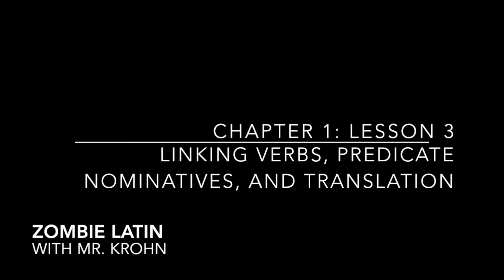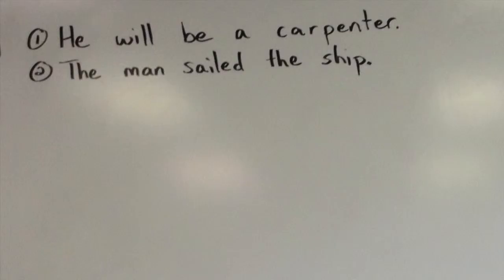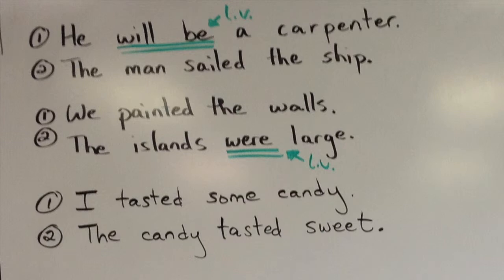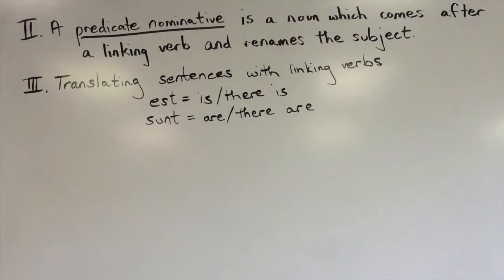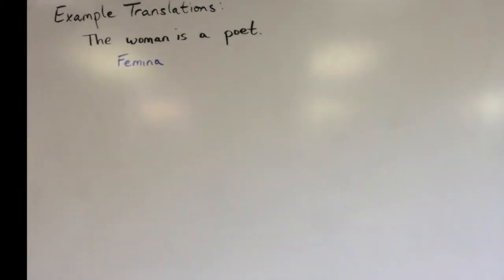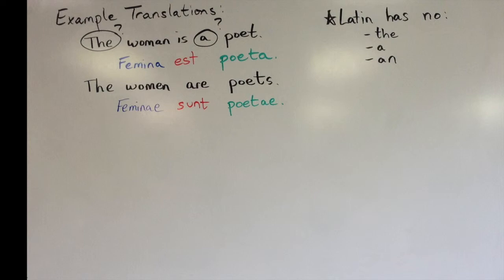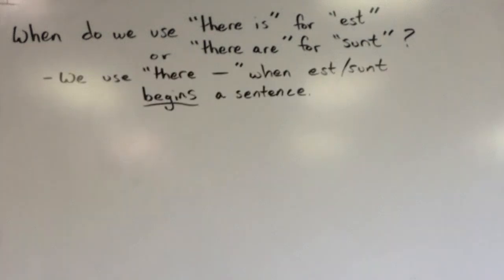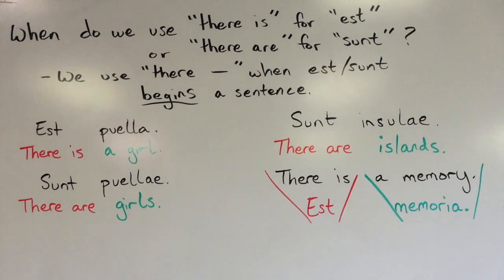Chapter 1: Lesson 3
Identifying Linking Verbs and Predicate Nominatives, translating simple Latin sentences with these elements.